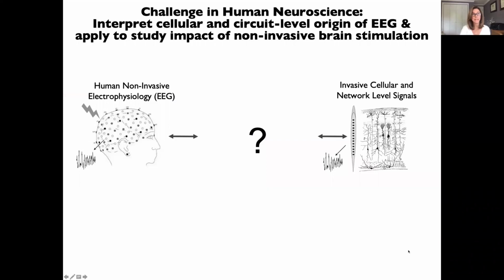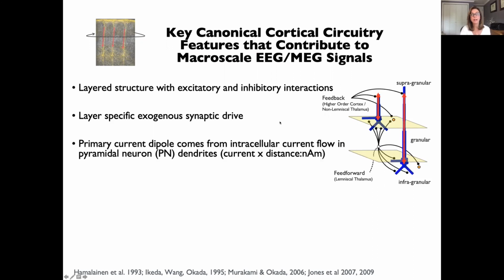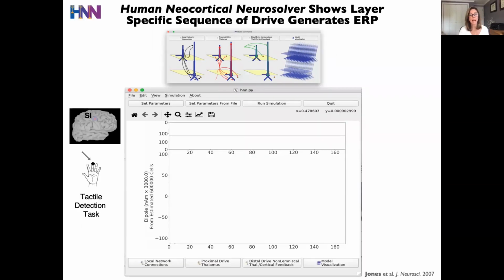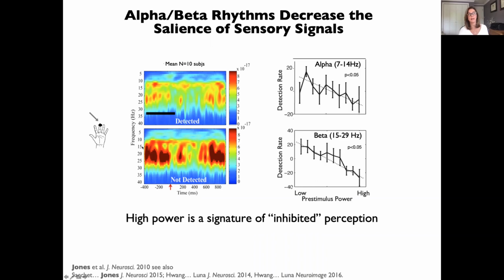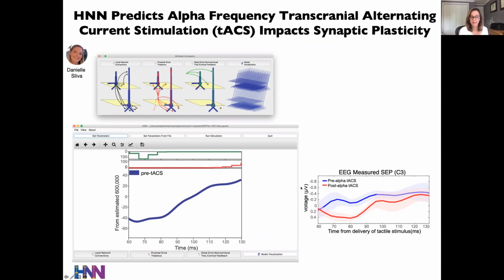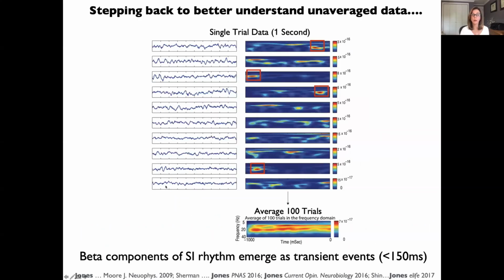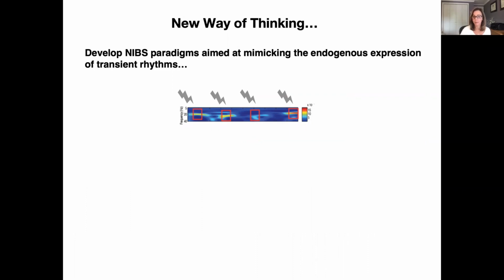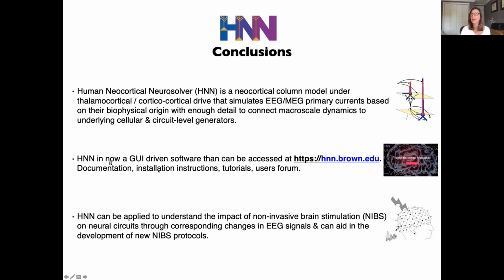BrainSTIM 2020 | Keynote 1 | Stephanie Jones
Stephanie Jones | Biophysically principled neural modeling of EEG to guide interpretation & design of non-invasive brain stimulation | 6th Annual Brain Stimulation and Imaging Meeting | May 19–20, 2020